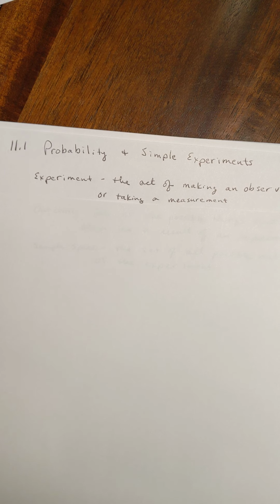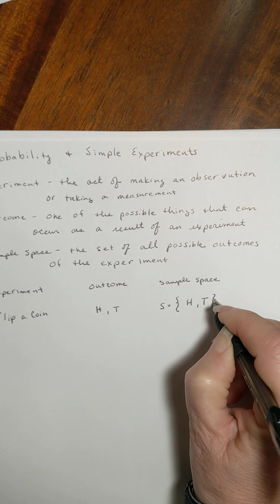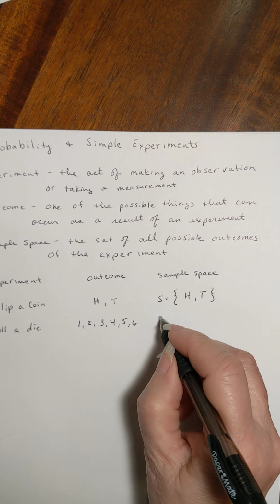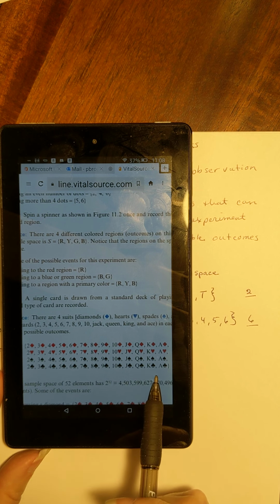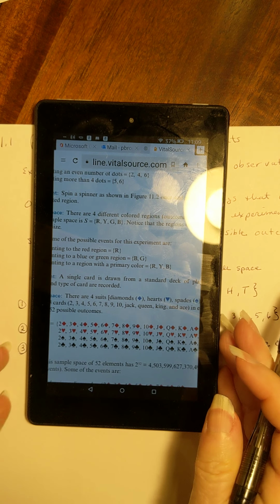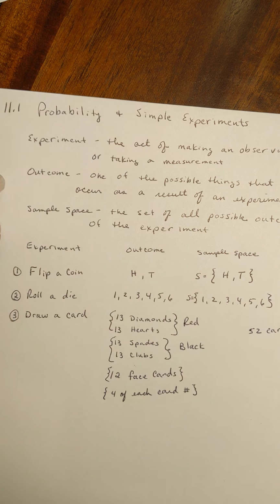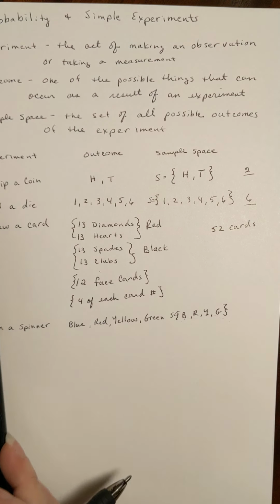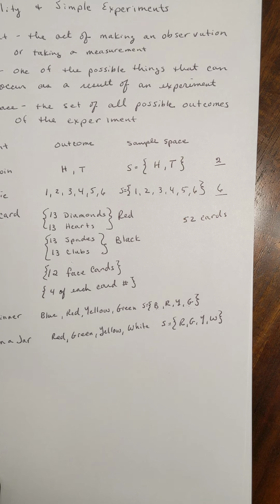Math 1168 - 11.1 - Probability and Simple Experiments - Part 1